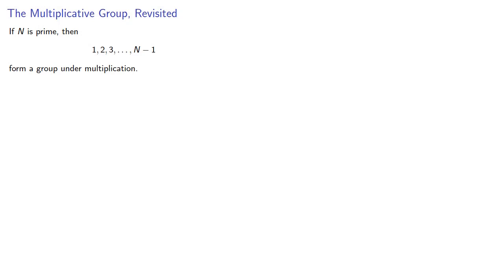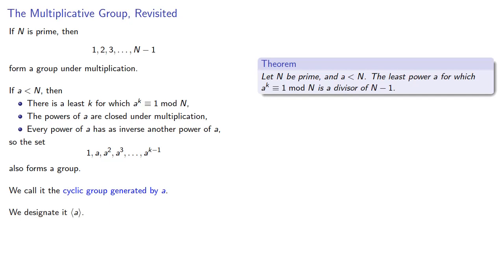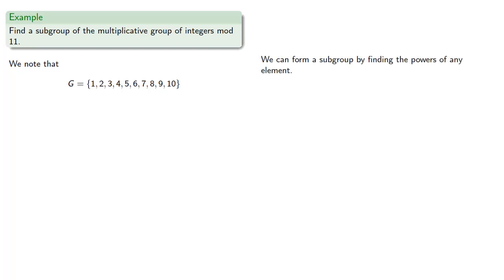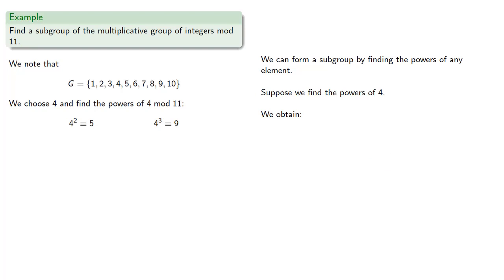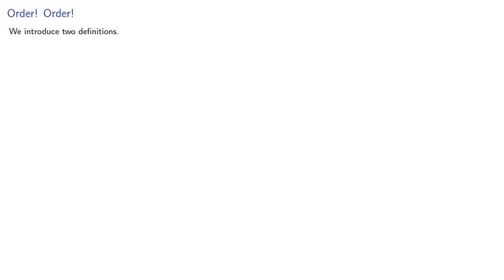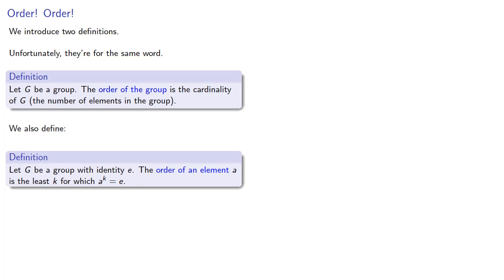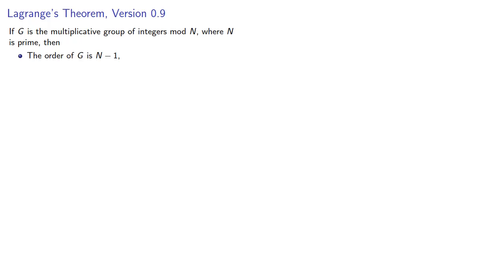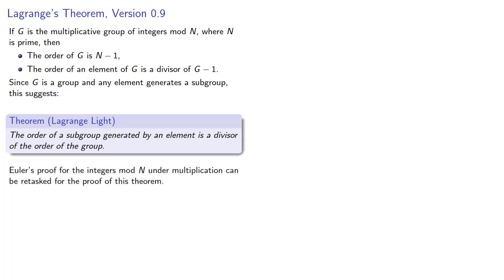Cyclic Groups and Subgroups